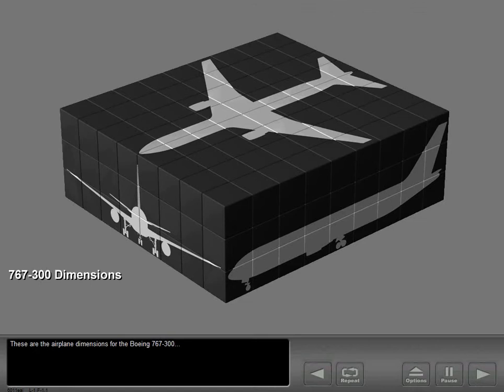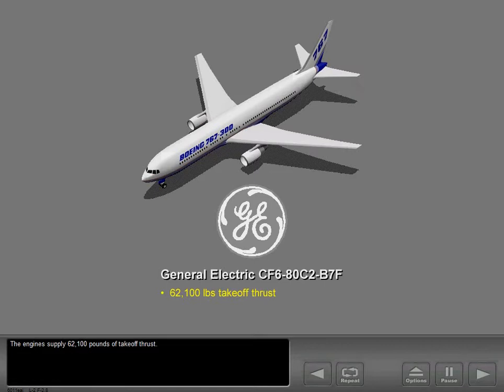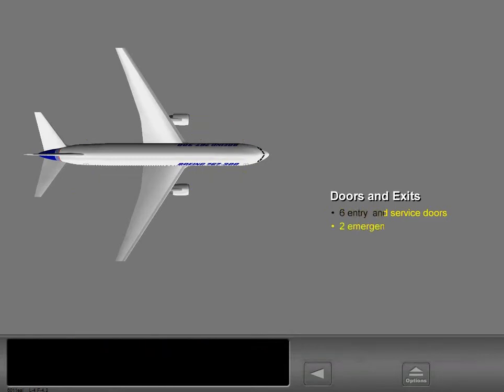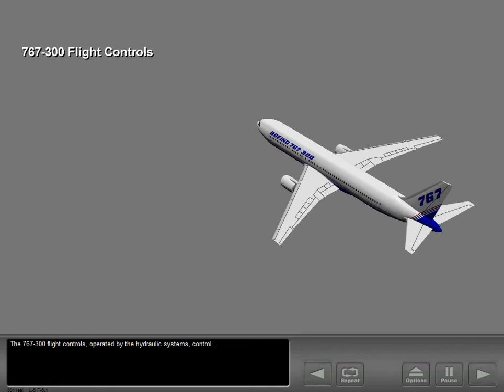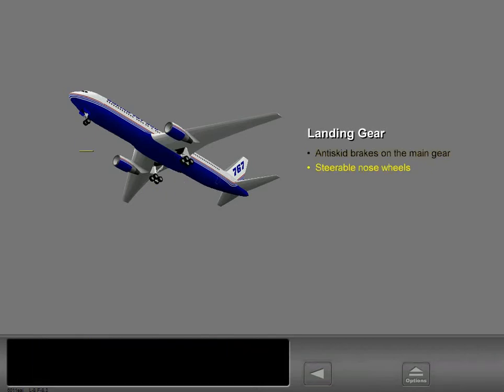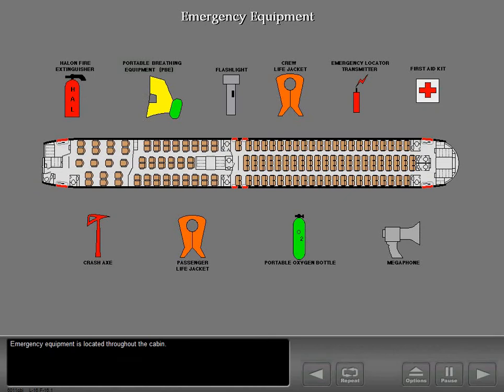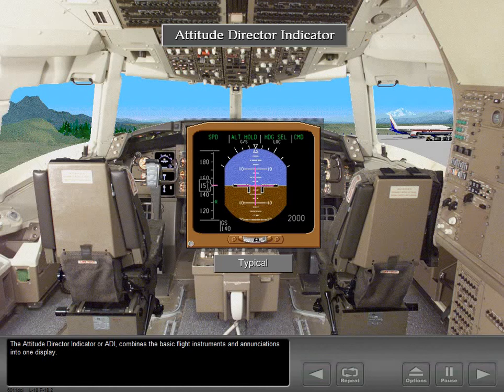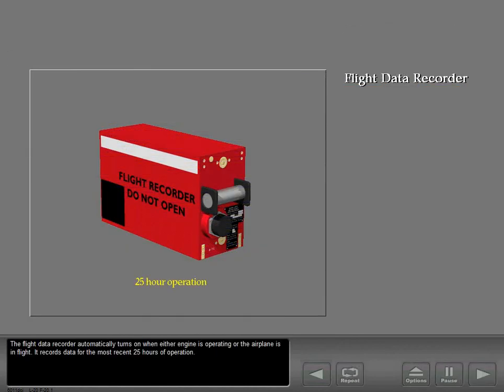B767 Airplane Familiarization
1) CBT Boeing 767-300ER